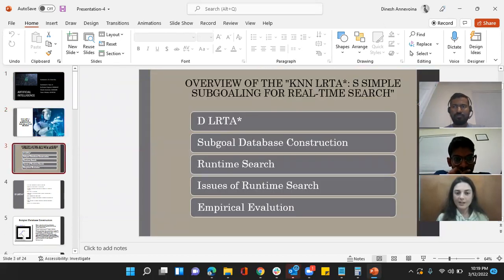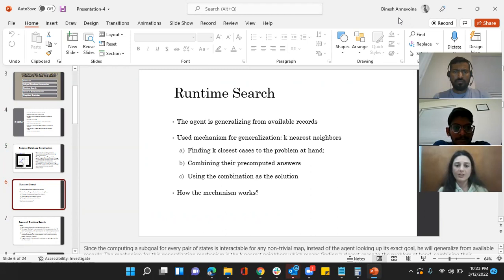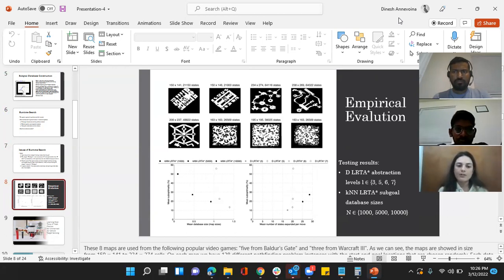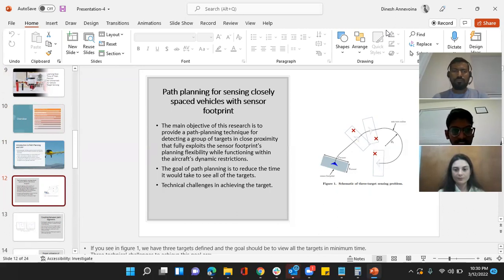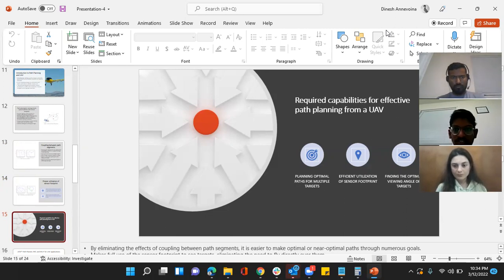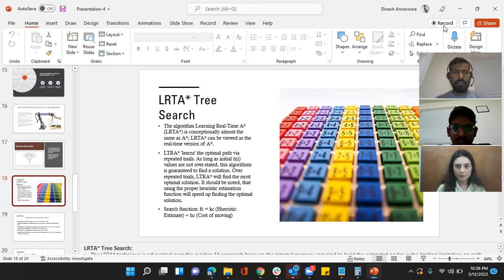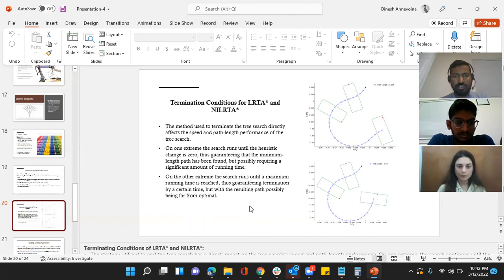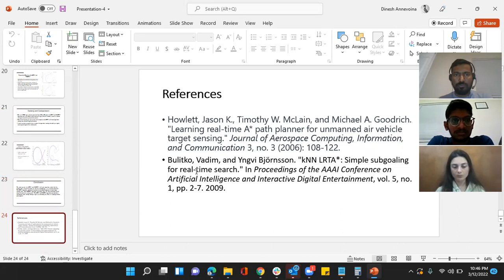presentation 4 AI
Learning Real-Time A* Path Plannerfor Unmanned Air Vehicle Target Sensing